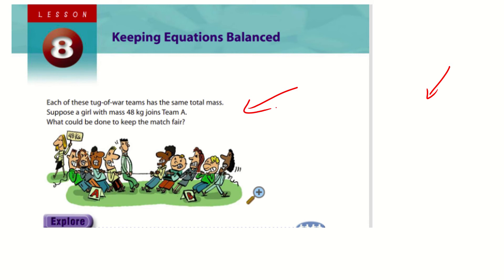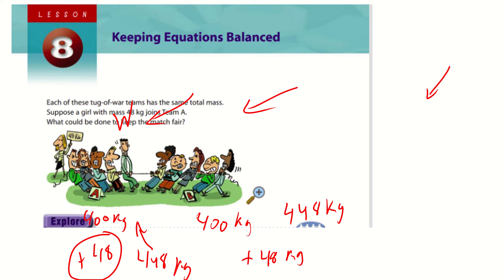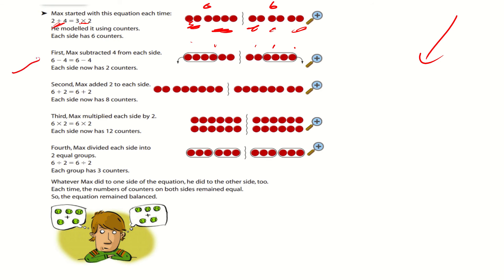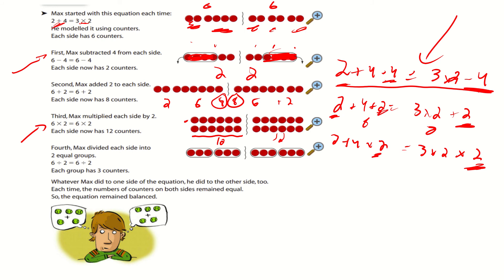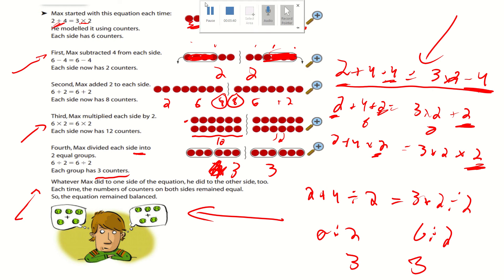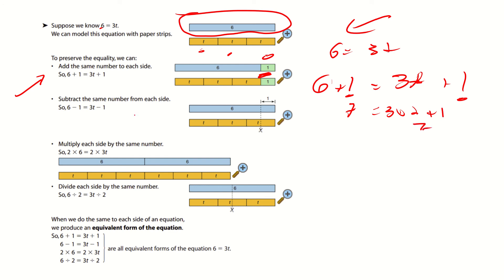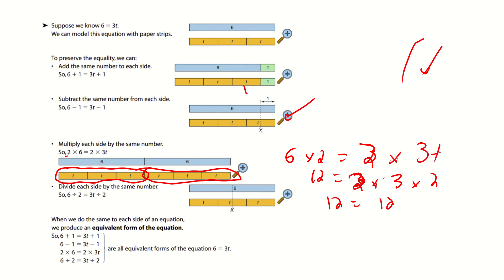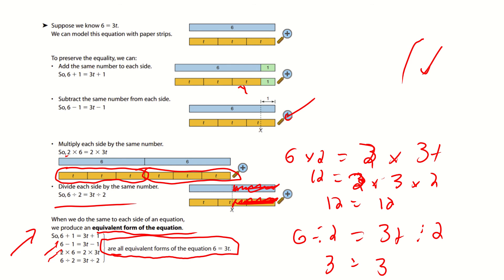Keeping Equations Balanced